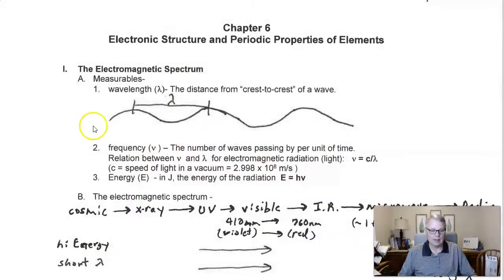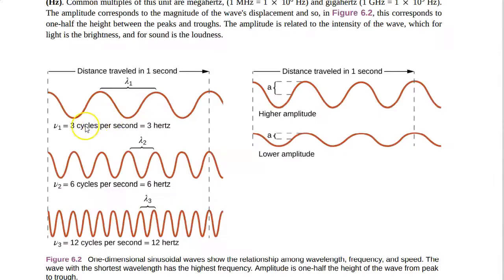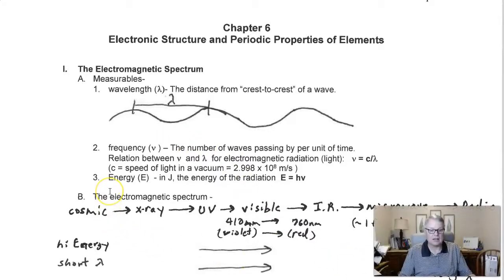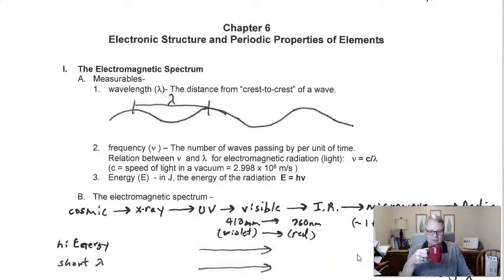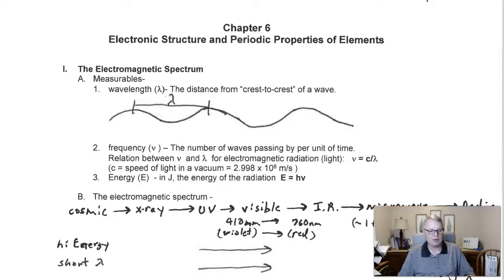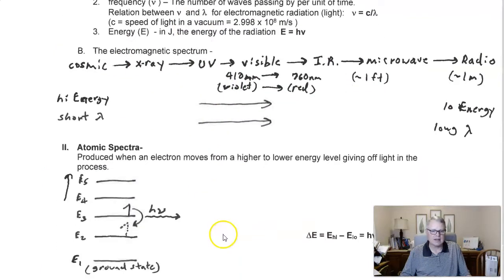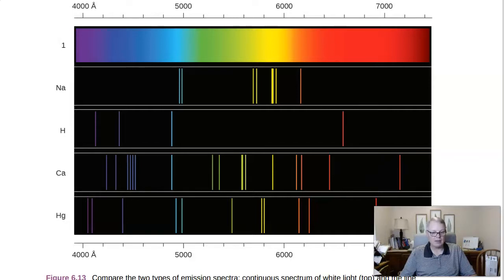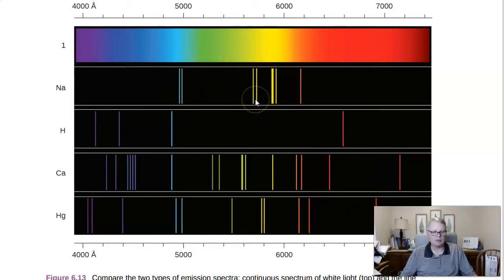Chem1411: Ch. 6.1: The Electromagnetic Spectrum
A discussion of the Electromagnetic Spectrum and the relation between frequency, wavelength and energy.